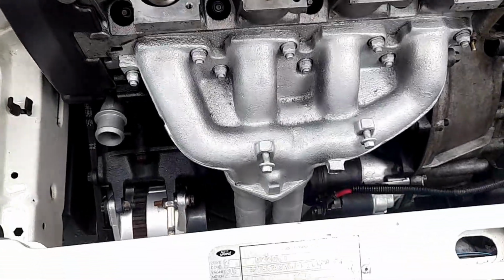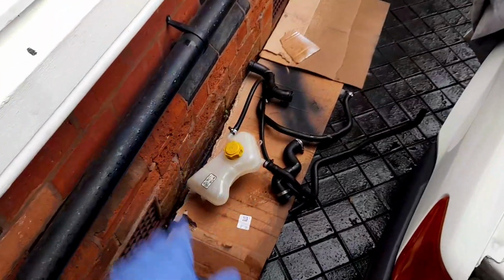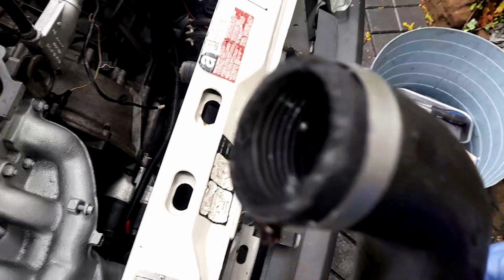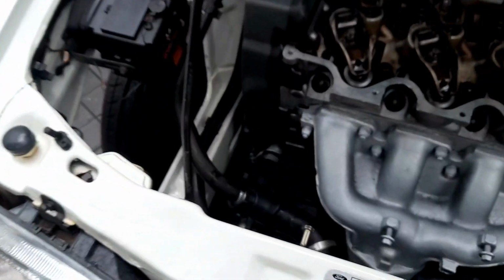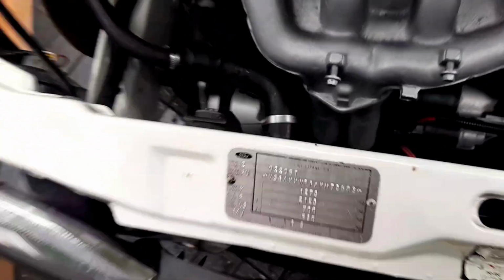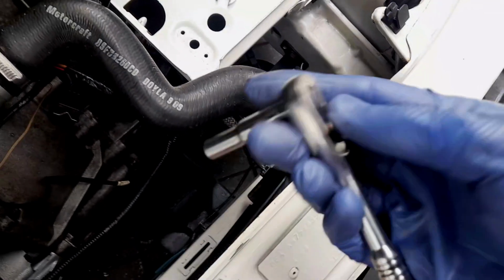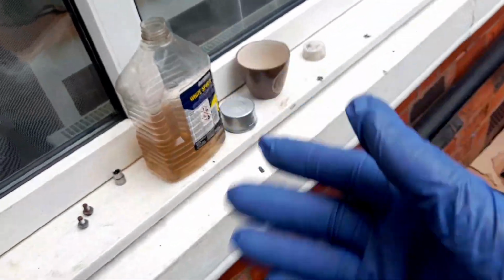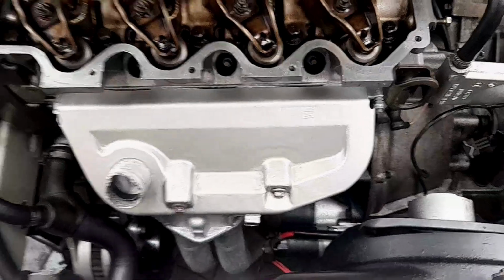Project Ruby Part 27 - I feel rubbish but the car is getting better!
Today - a much quieter episode putting the rest of the cooling system back in :)